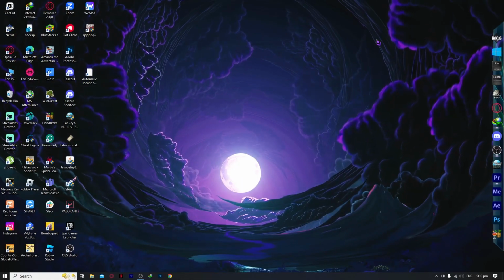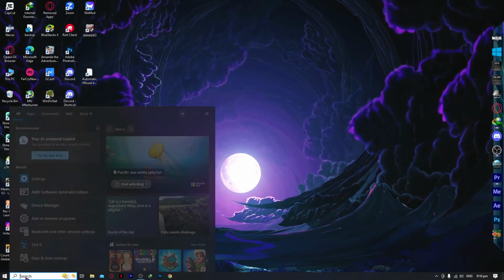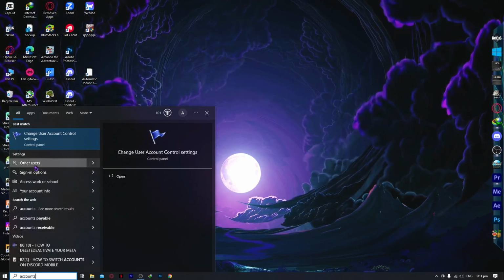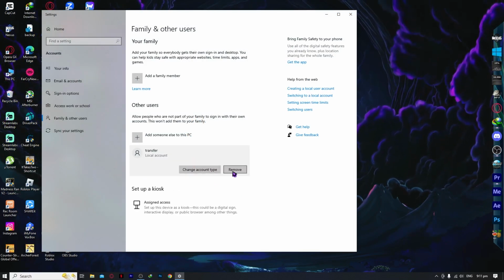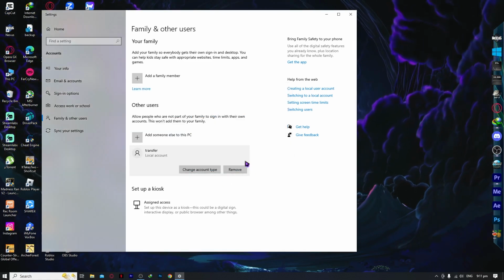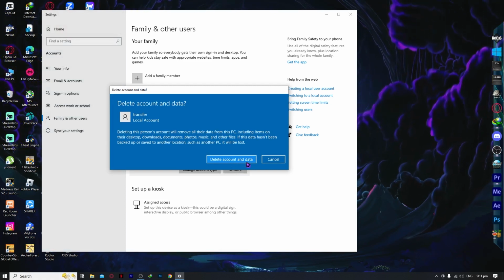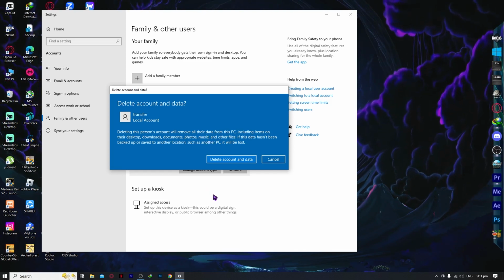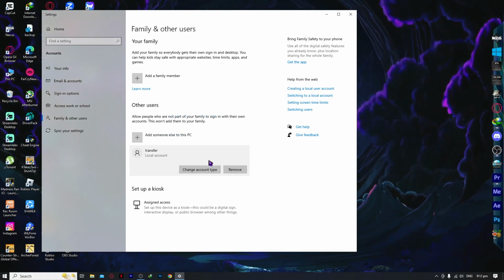How To Delete Other Users Account In Your Windows 10/11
Do you want to know how to delete other users' accounts in your Windows 10/11? This video is for you! Learn how to delete other users' accounts in your Windows 10/11. Follow the step-by-step tutorial and know the process to delete other users' accounts. Let's get started!